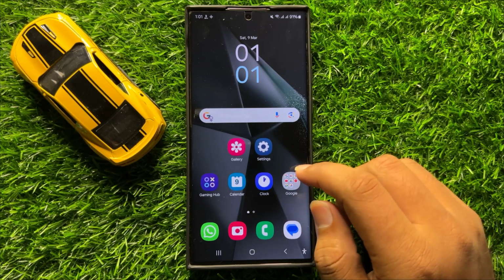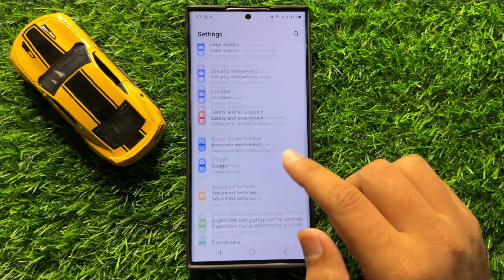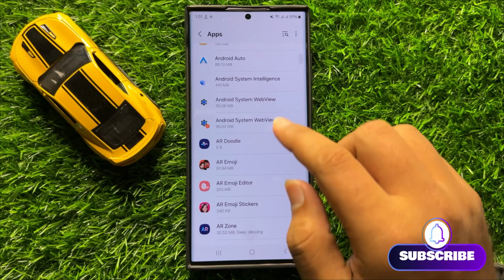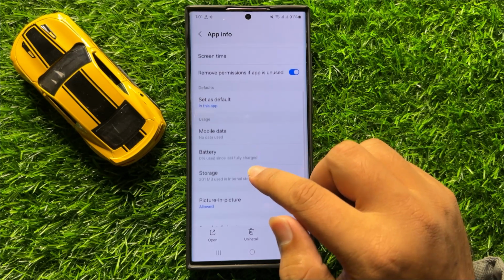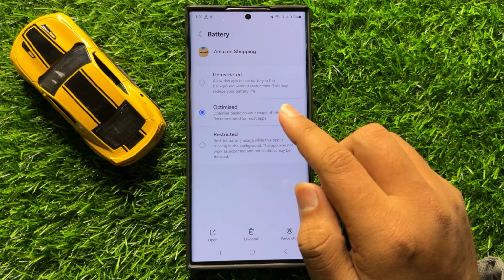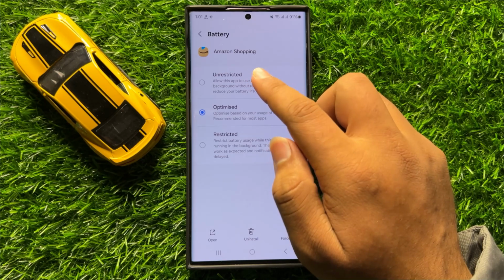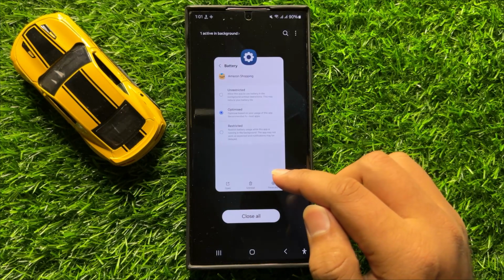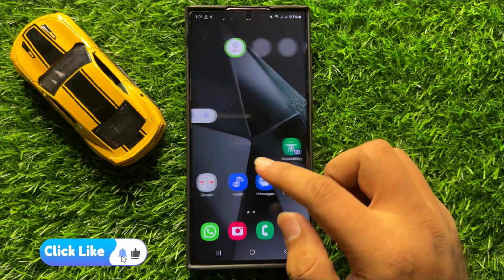How to Set Battery Usage to Unrestricted/Optimized/Restricted Samsung Galaxy S24 Ultra